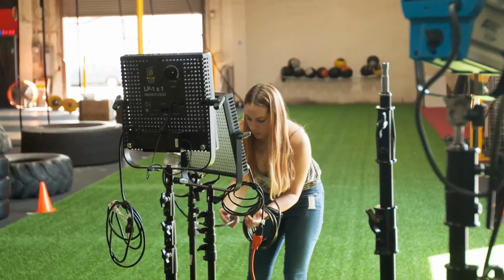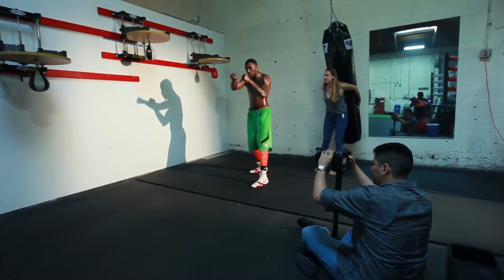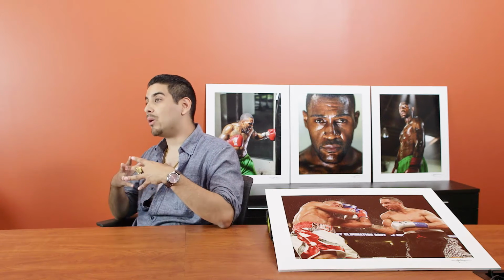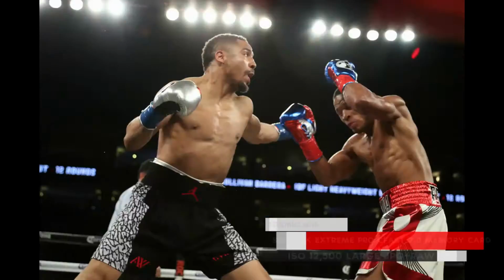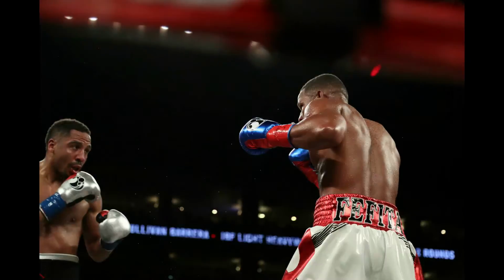Canon 1D X Mark II Review and Short Film | BorrowLenses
Go behind the scenes with the Canon 1D X Mark II on the set of “The Beauty of Boxing” by Alexis Cuarezma.

Andre Ward vs Sullivan Barrera at Oracle Arena in Oakland California.

Shot at 4K @ 60 FPS + 4K @ 24 FPS

Lenses

Lighting

Memory